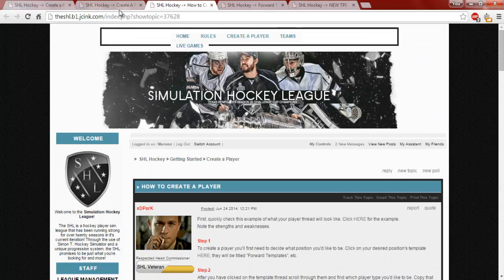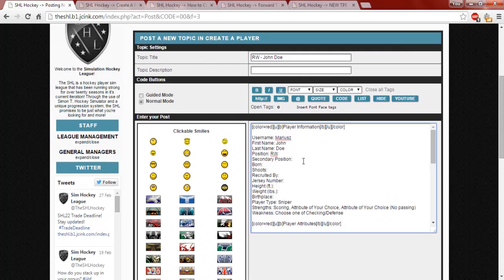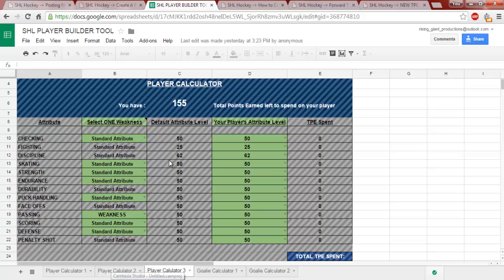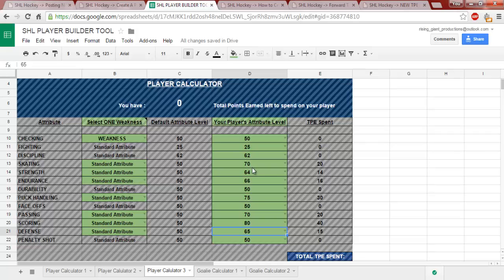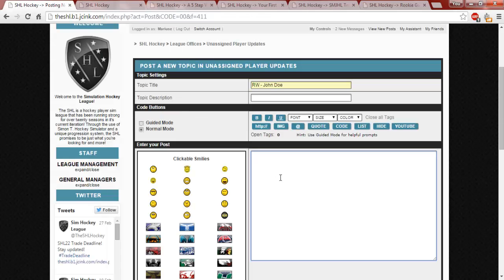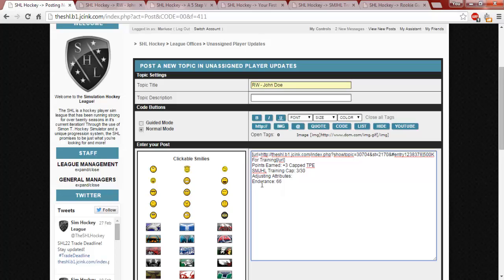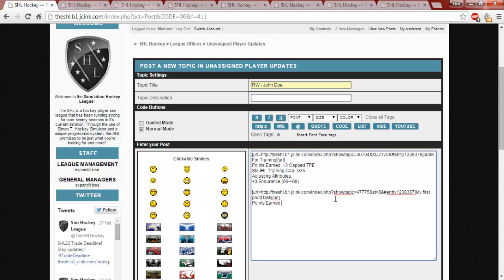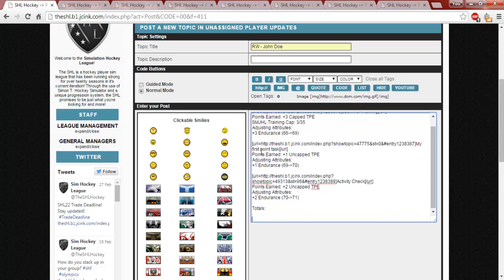SHL Create-A-Player Tutorial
A get started guide in creating and building your player for the Sim Hockey League.